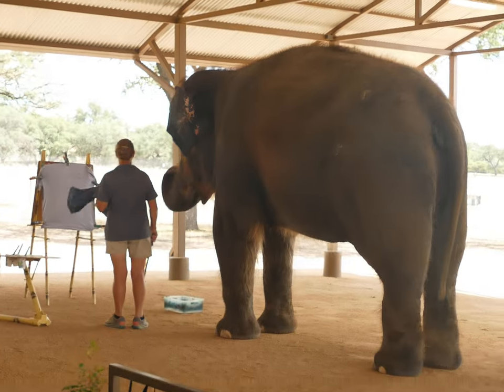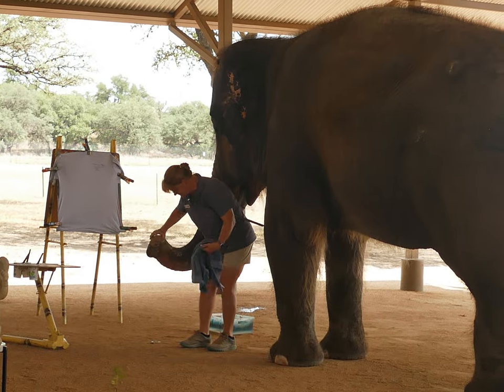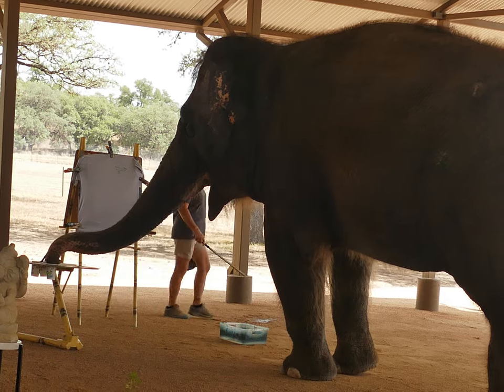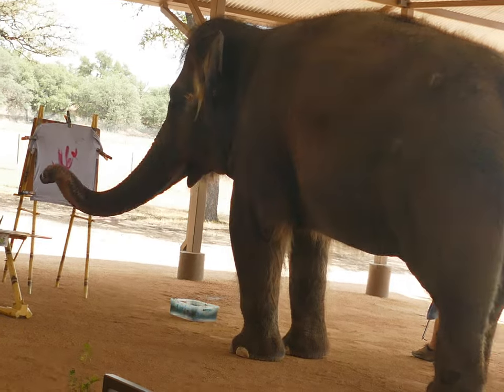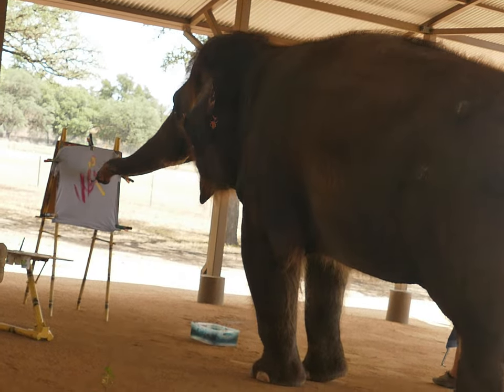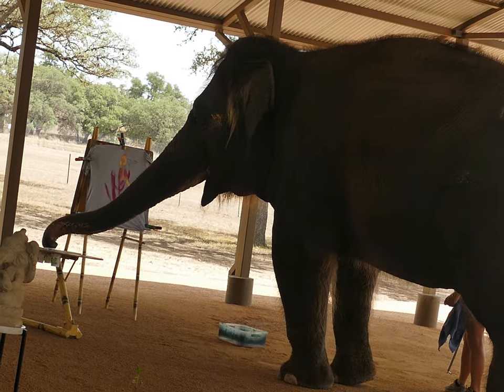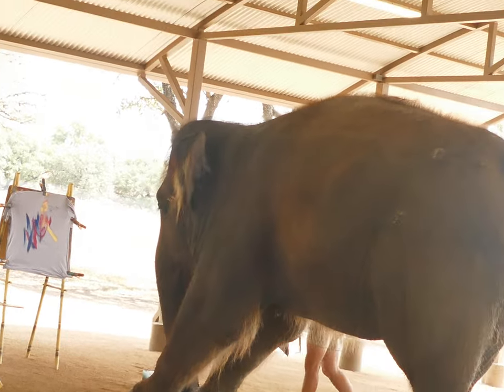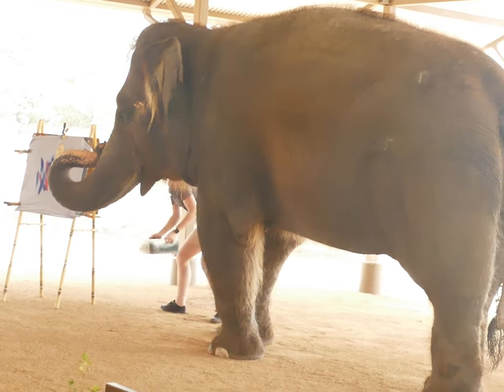The Elephant Preserve---Fredericksburg, TX---Video #5---Rosie Painting A Shirt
Rosie is the most prolific painter of the 3 girls. Here she is showing us how she creates her masterpieces.